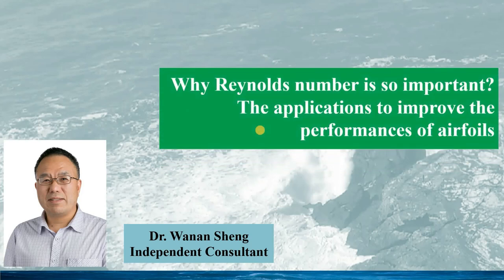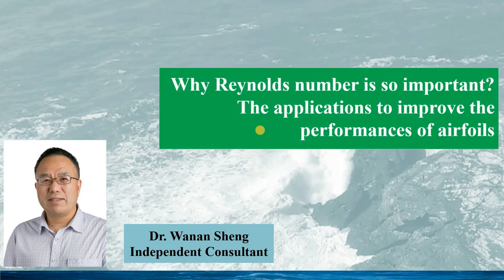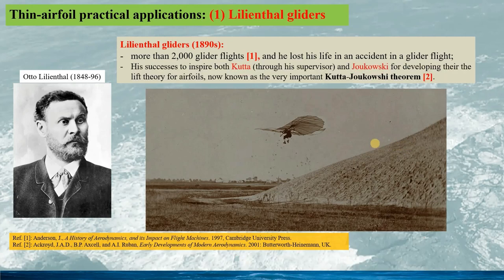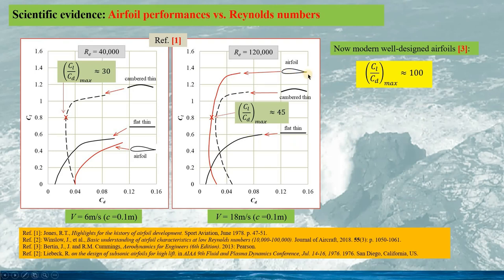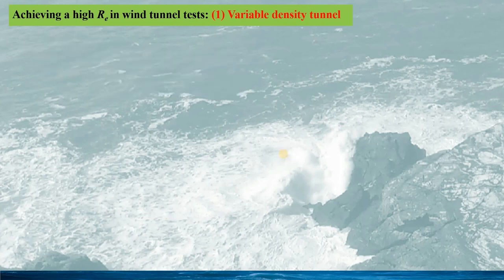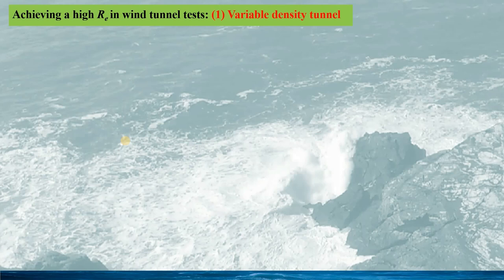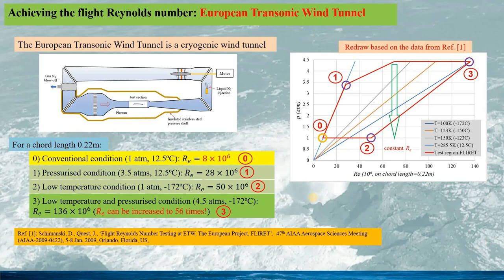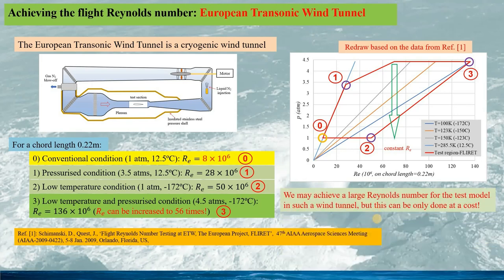Why Reynolds number is so important? The applications for improving the performances of airfoils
Airfoils are the most important components for many practical applications, especially for the airplanes. Our intuitions may tell us that the thin airfoils with sharp leading-edges may be good for airplanes. This may be correct for aerodynamic drag (we con understand it easily), and that's why the early airfoils for gliders and airplanes, but this may not be true for lift, especially when the airplanes increase their speeds, thus the increased Reynolds numbers based on the wind tunnel test data. The thicker airfoils with round leading edges are most used for modern high speed flight (subsonic flights):
*   Thin airfoils are good in low Reynolds numbers, such as, the glider flights and early airplanes
*   Thicker airfoils are better for higher Reynolds numbers
*   Airfoil evolution from 1900s to 1940s: becoming thicker and with round leading edges
*   First variable density wind tunnel (VDT) for higher Reynolds number tests
*   Modern pressurised wind tunnels for high Reynolds numbers
*   Cryogenic wind tunnel for very high Reynolds numbers